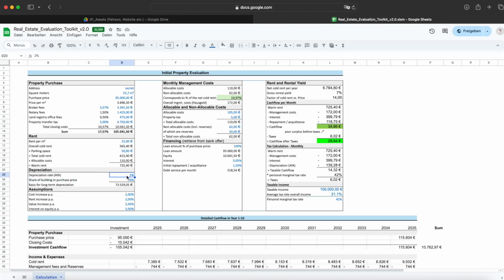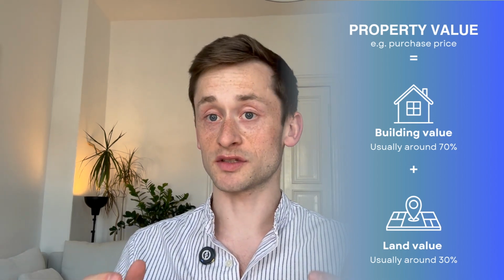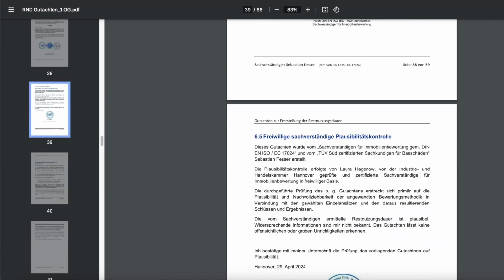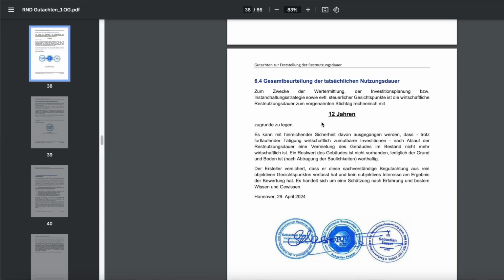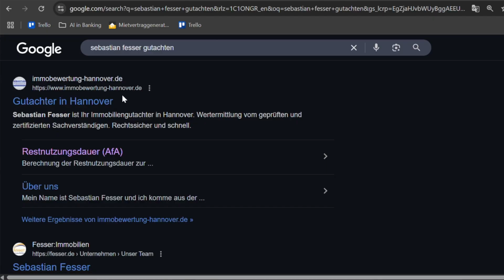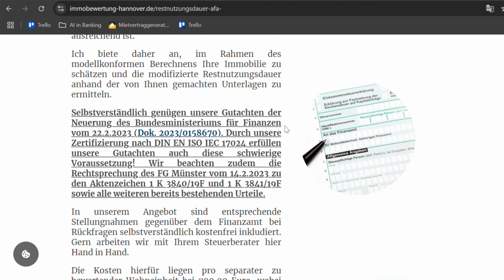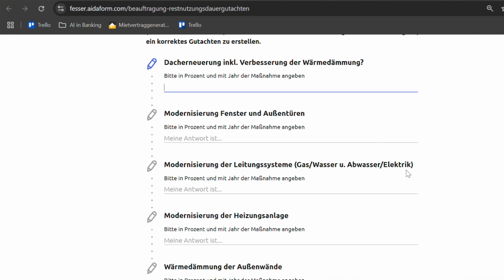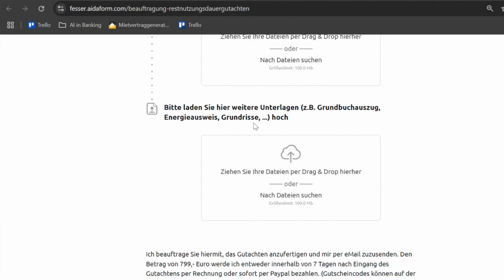Boost Your Real Estate Cash Flow with This Legal Tax Trick in Germany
Use the code "Expat" to get a 100€ discout on the "Restnutzungsdauergutachten"/property evaluation report

How I can support you:
► Need help finding or analyzing a property?
► Looking for ready-to-invest properties? InVertas offers a free call to match you with options tailored to your goals.

► Sign up for the newsletter to receive pre-analyzed investment opportunities in Freiburg

Open a stock brokerage and bank account in Germany:
💰 My recommendation for a stock brokerage account in Germany:

Timestamps:
00:00 Intro
00:22 Structure of the video
00:58 How depreciation works
01:42 What this Gutachten is and how to apply it
02:16 Example
03:34 What it costs and how you can get a discount
04:11 When you should get a Gutachten
05:00 How to order it
08:23 Summary and Outro

Risikohinweis: Alle Inhalte, Äußerungen und Kommentare entsprechen meiner persönlichen Meinung. Meine Videos stellen keine Anlageberatung dar und stellen weder direkt noch indirekt eine Aufforderung zum Kaufen, Halten oder Verkauf eines Finanzprodukts dar. Die Videos und Beiträge sind KEINE Anlageempfehlung, lediglich Information. Diese Informationen können komplett falsch sein.